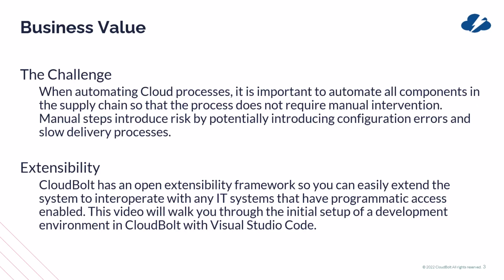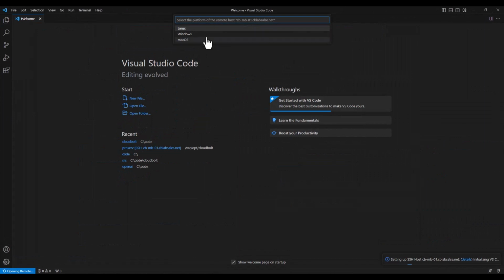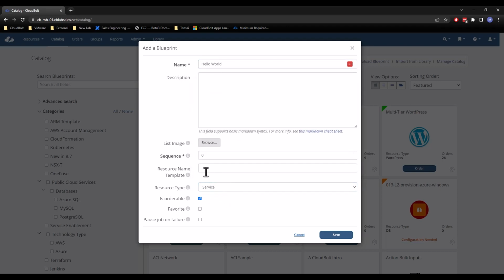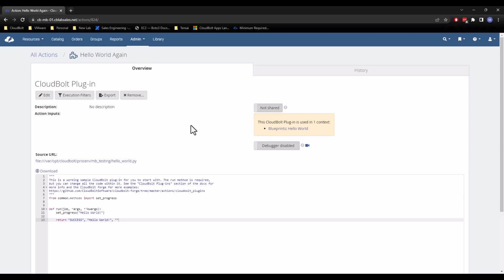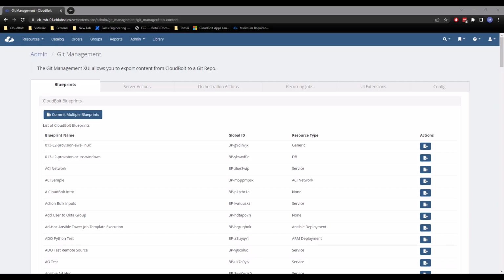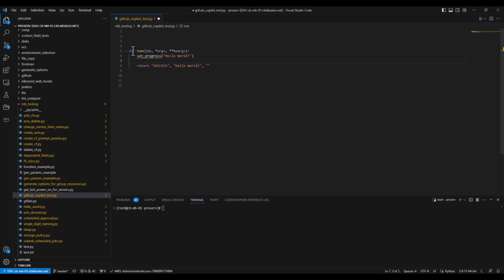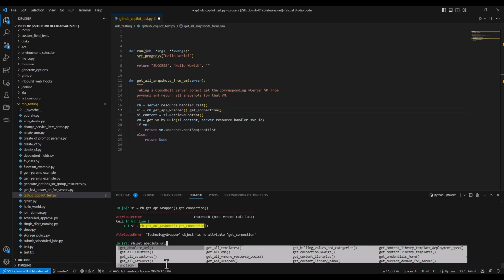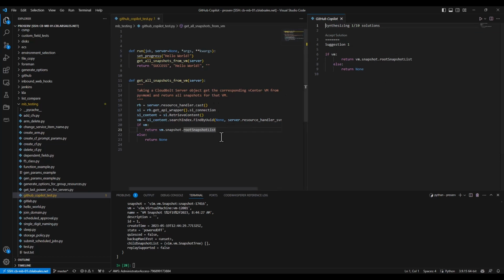How Do I Use VS Code in CloudBolt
When automating Cloud processes, it is important to automate all components in the supply chain so that the process does not require manual intervention. Manual steps introduce risk by potentially introducing configuration errors and slow delivery processes.

CloudBolt has an open extensibility framework so you can easily extend the system to interoperate with any IT systems that have programmatic access enabled. This video will walk you through the initial setup of a development environment in CloudBolt with Visual Studio Code.

00:00 Introduction
00:07 How Do I Use VS Code in CloudBolt?
00:24 Business Value
01:12 Agenda
04:28 VS Code Environment Setup
13:05 VS Code Single Integration
23:12 VS Code Multiple Integrations
31:02 VS Code AI Tools
49:14 Closing